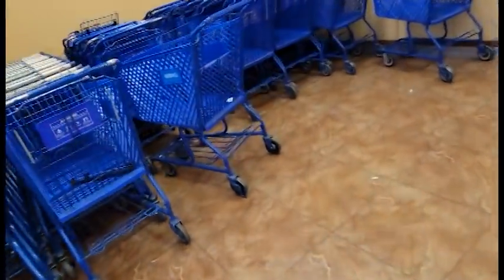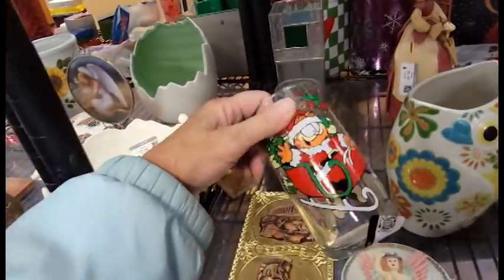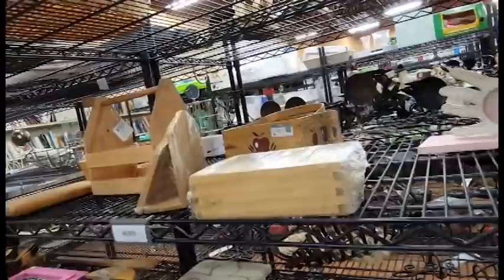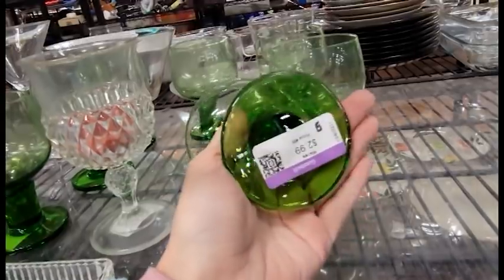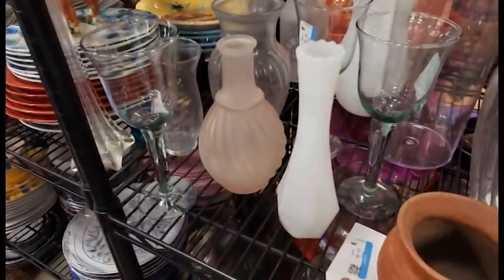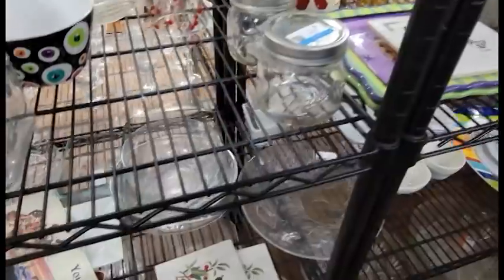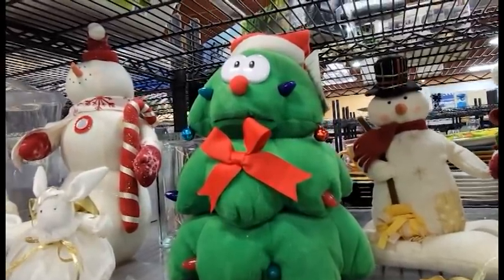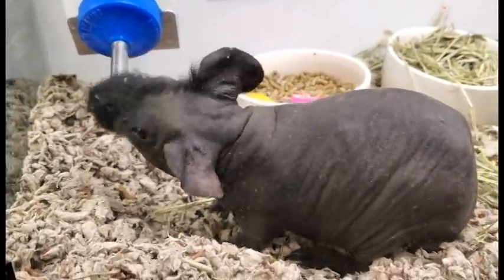I Almost Put This Back! Whoa! Thrift With Me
I can't believe I almost put this back and then something told me to do a quick look up!  Whoa I'm so glad I did!  Thrift with me at this Goodwill in Las Vegas to see all the goodies I did put in my cart for resale!

To send some love:
6955 N Durango Dr Suite 1115, 299

Here is my mom's Etsy shop